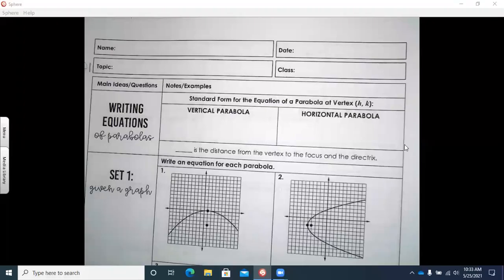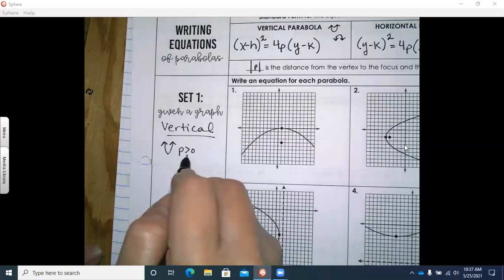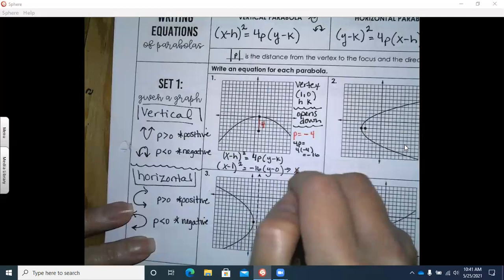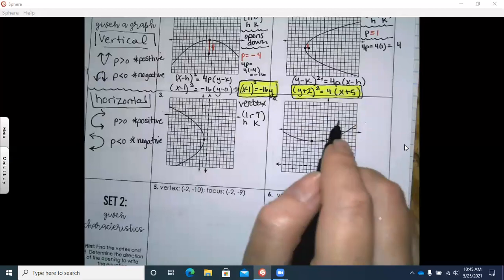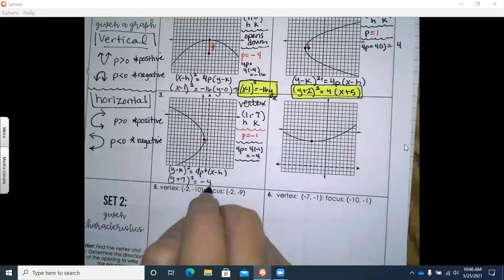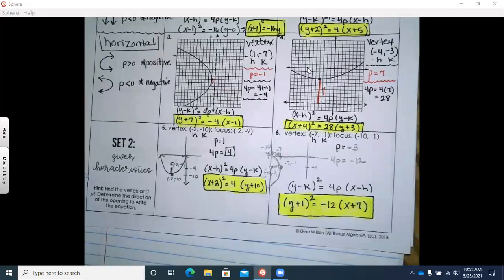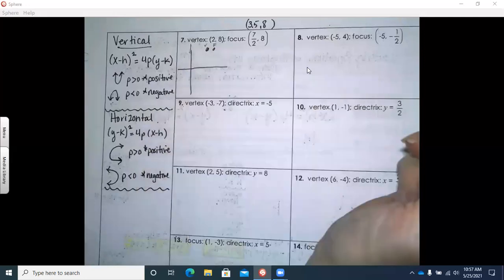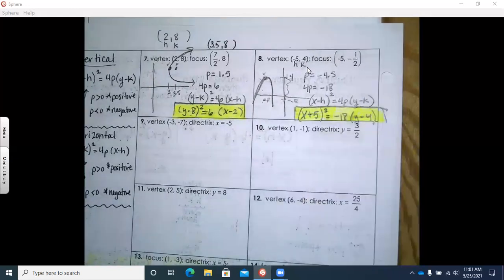writing equations of parabolas when given a graph or 2 facts about the graph